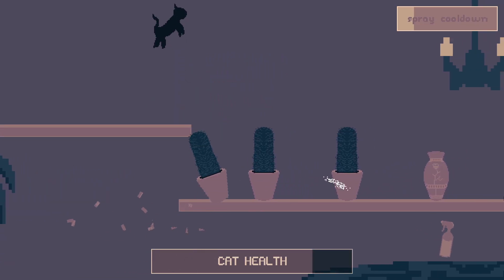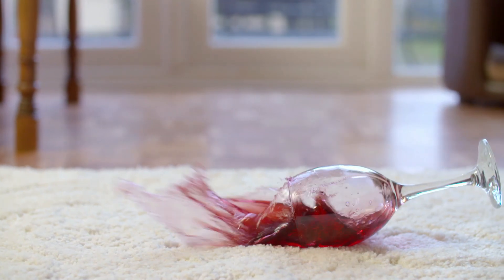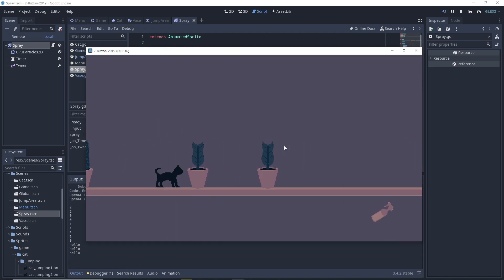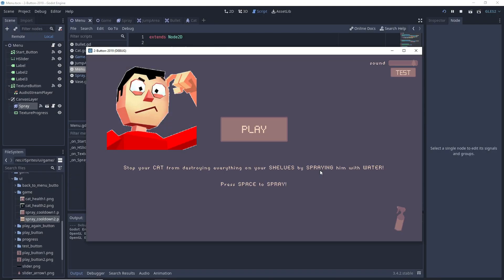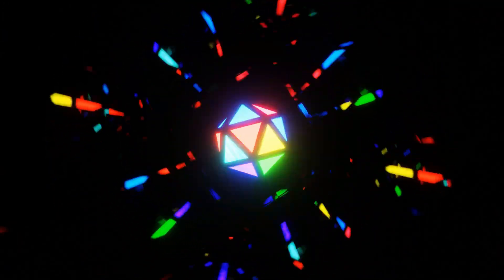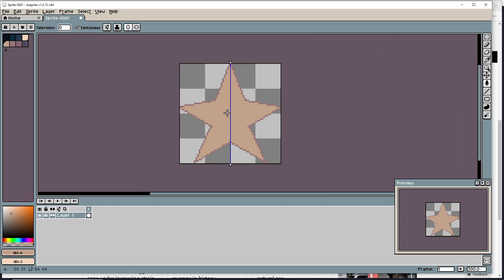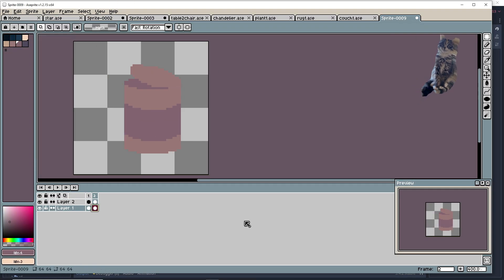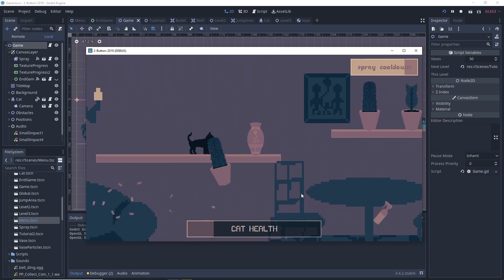Making A Cat Game in Godot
In this video I make an arcade platformer game about a cat that's destroying your vases and you need to stop them. I used the Godot game engine as well as pixel art made in Aseprite. Enjoy. :)

0:00 Intro
0:18 Planning
1:52 Drawing Sprites
2:41 Coding the Cat
3:33 Join the Discord!
3:52 Making the Spray Bottle
5:27 Squashing Bugs
6:38 Planning Polish
7:17 Implementing Particle Collisions
9:13 Game Juice
10:33 End Screen
11:55 Sound Effects
12:36 Decorating the Level
13:07 New Mechanics
13:50 Making the Second Level
14:36 Final Touches